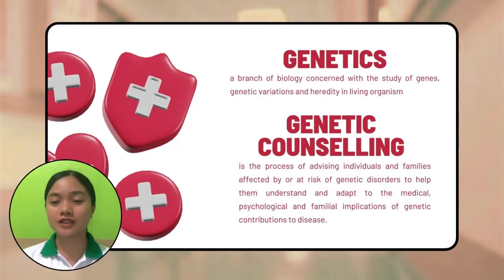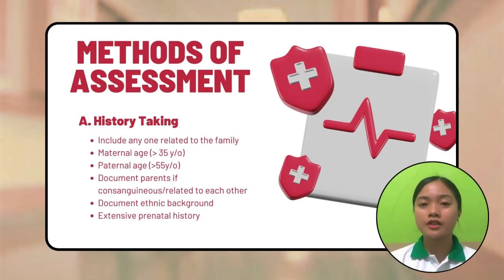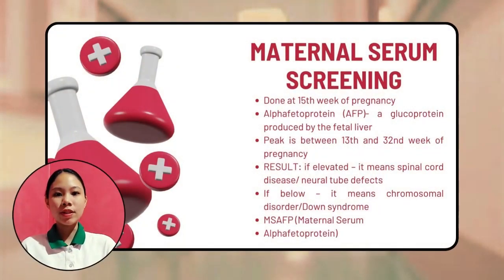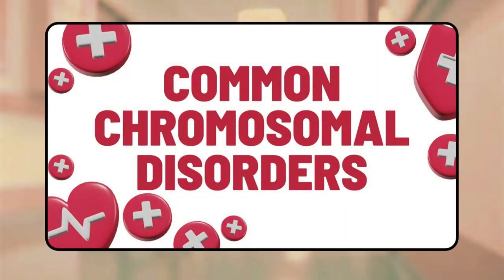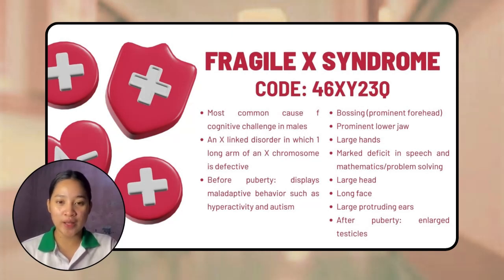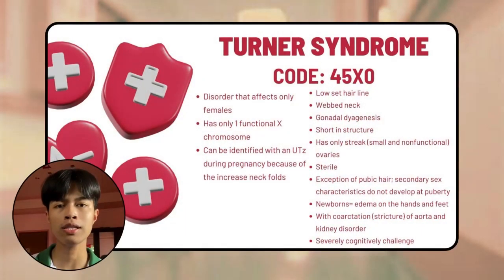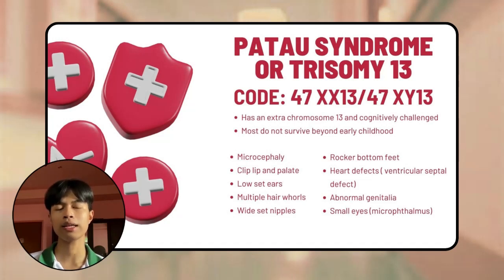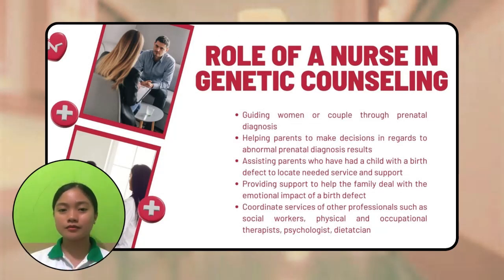Genetic Assessment and Counselling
Nursing Informatics Laboratory Preliminary Examination

Submitted by:
BSN 2 Jean Watson Group 2
Neral, John Brixter
Abellada, Aira Nicole
Arubio, Daniella
Corpuz, Joanna Nichole
Etchon, Rosemarie